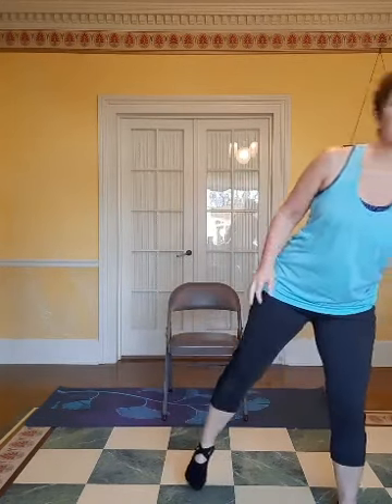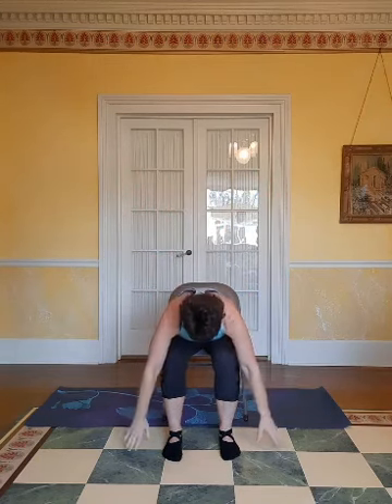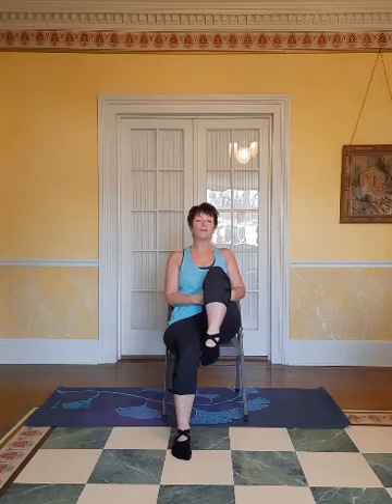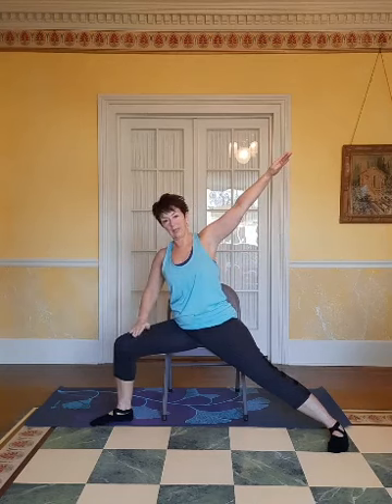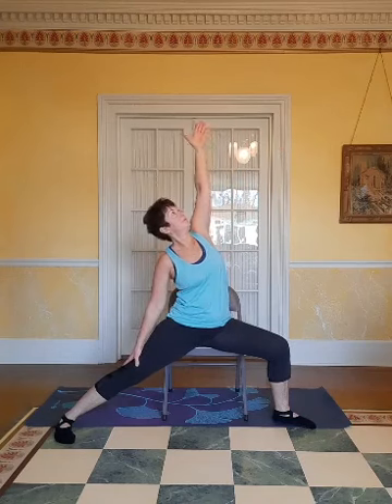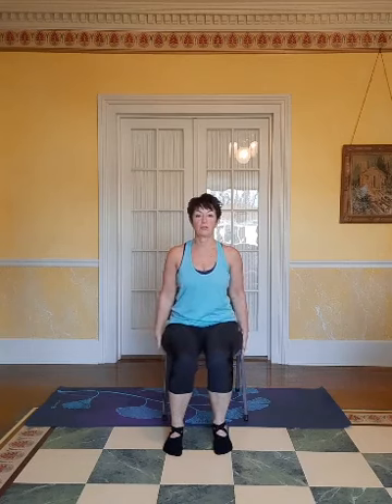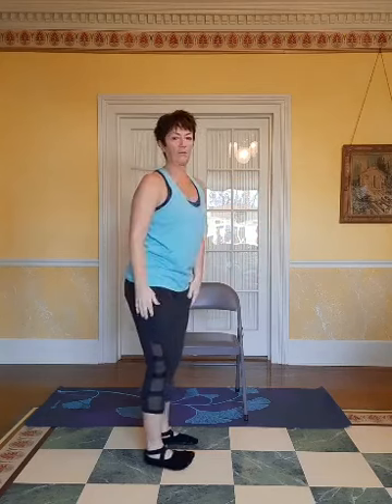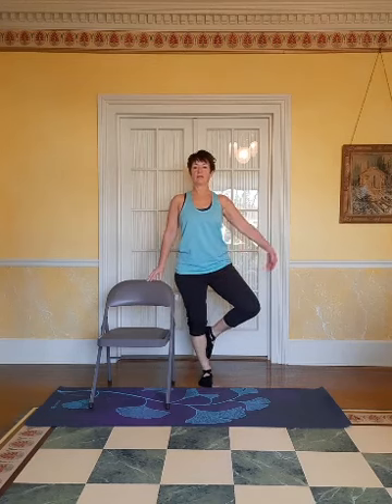Chair yoga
COA- chair yoga with Kathy